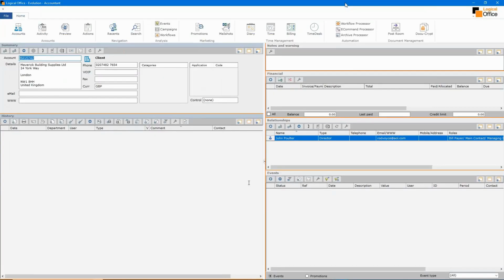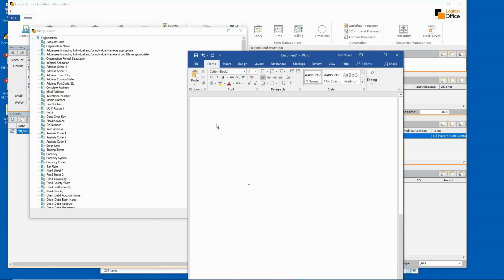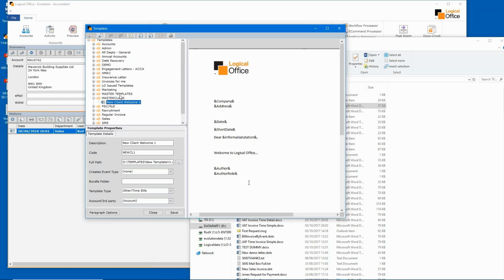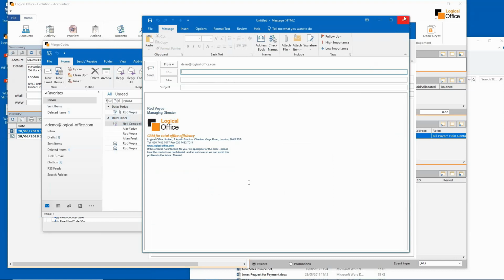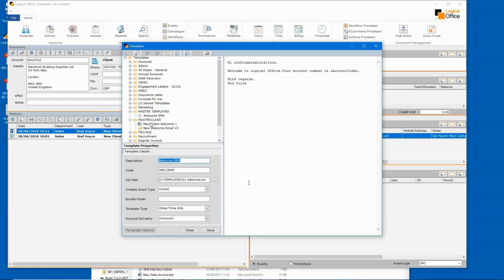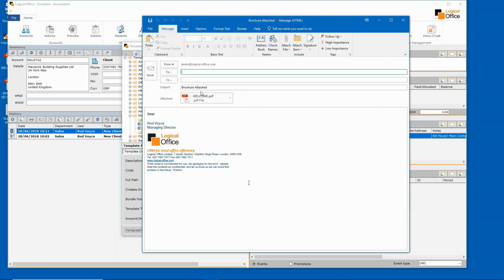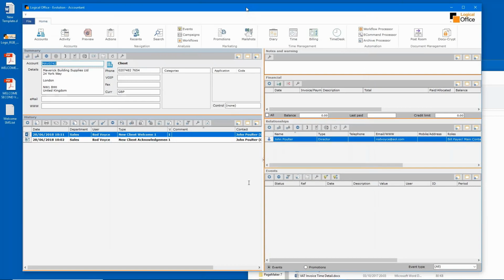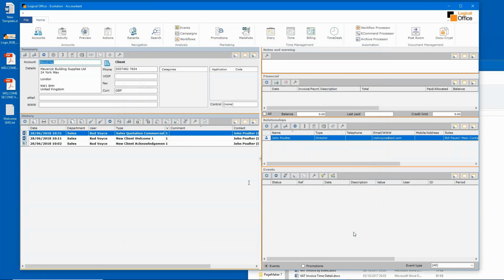Logical Office CRM Templates Masterclass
Logical Office CRM Templates - how to streamline sending emails, text messages and letters. How to create and maintain templates, copy and paste them, and manage PDF attachments.